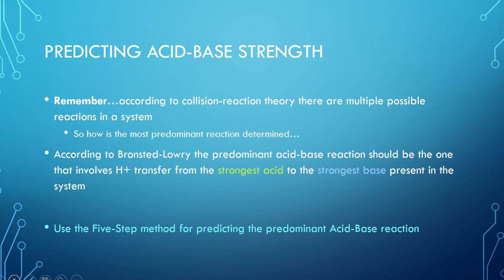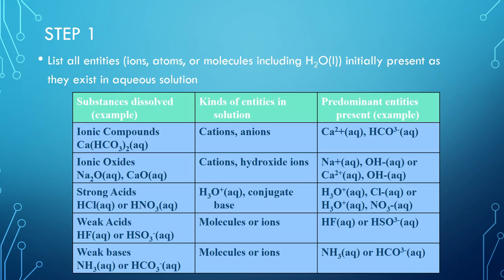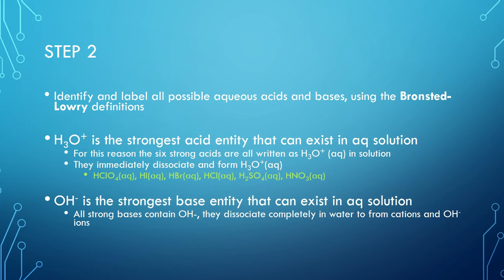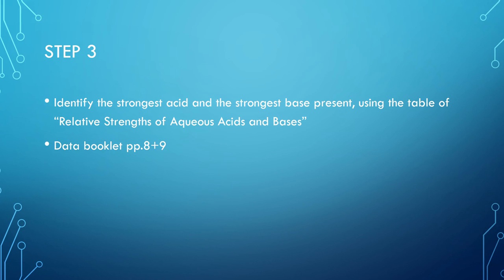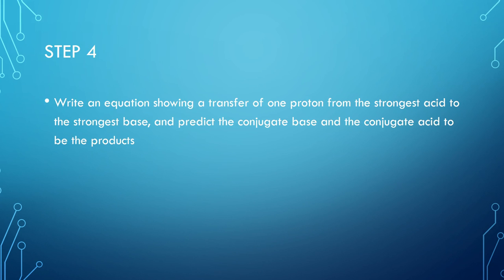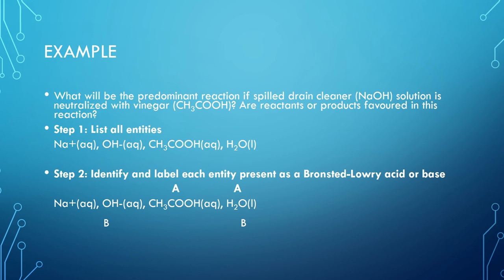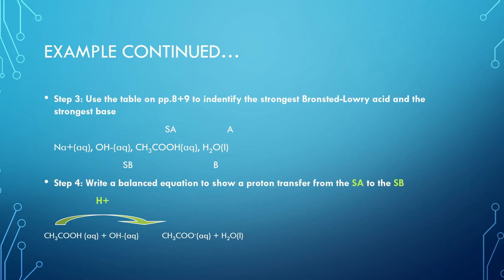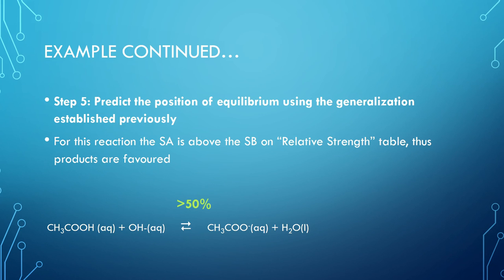December 10th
This video explains how acid/base reactions can be predicted.